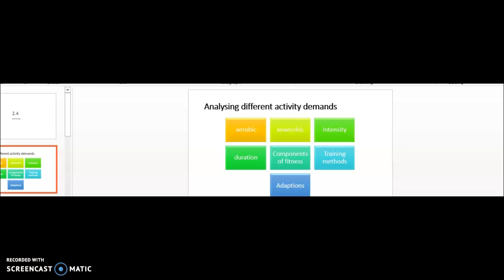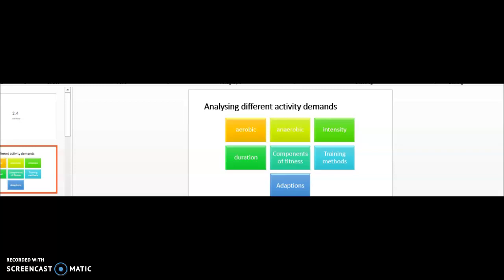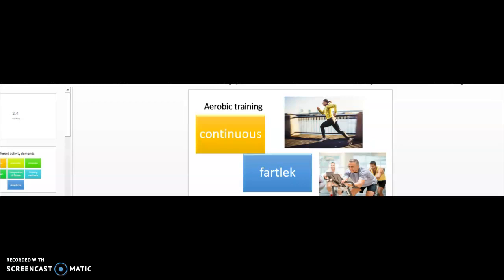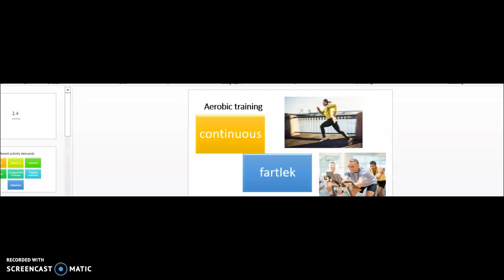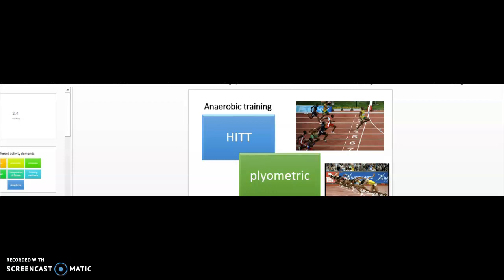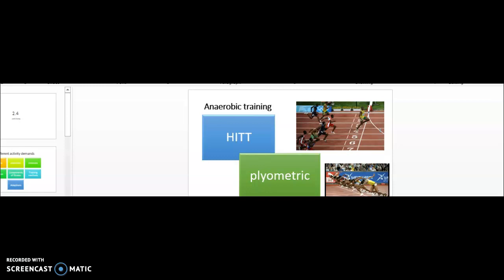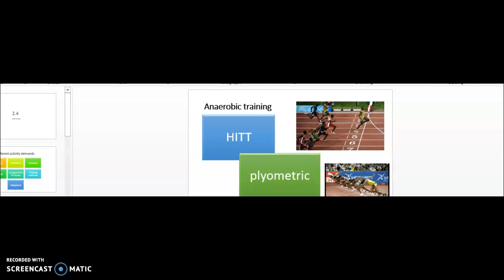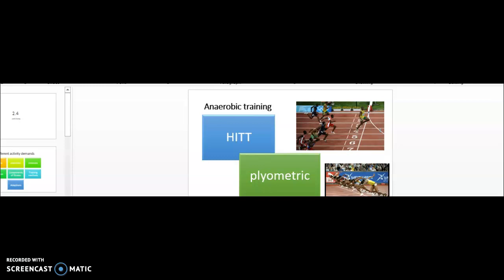2.4 part 1